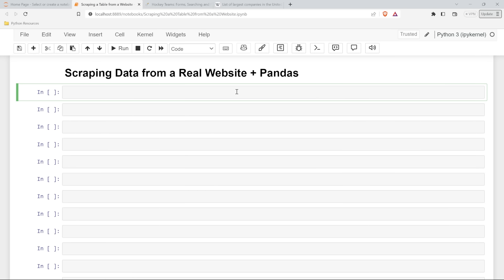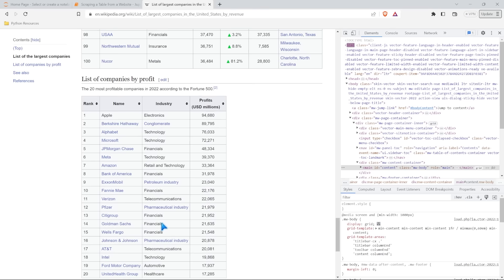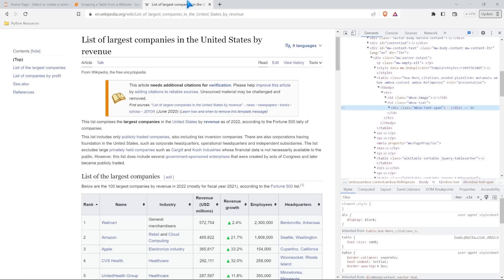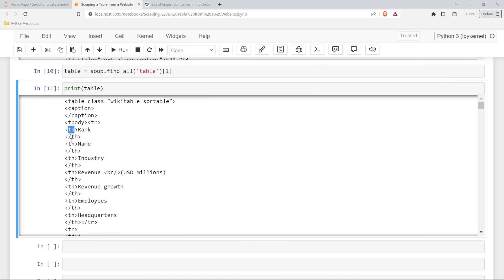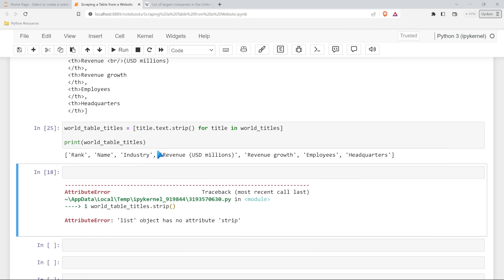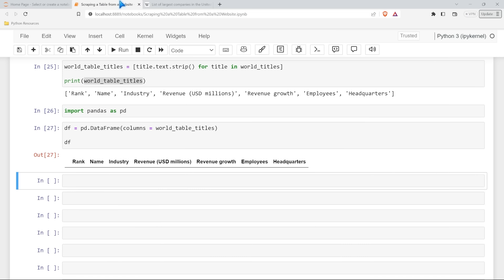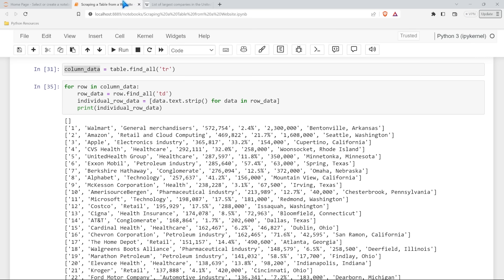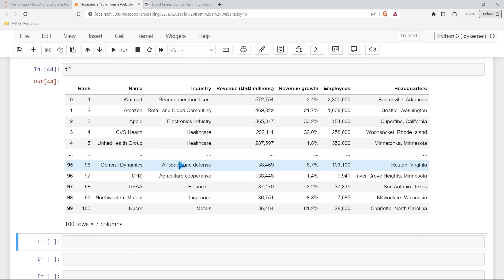Scraping Data from a Real Website | Web Scraping in Python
In this Web Scraping tutorial we are going to be scraping data from a real website!